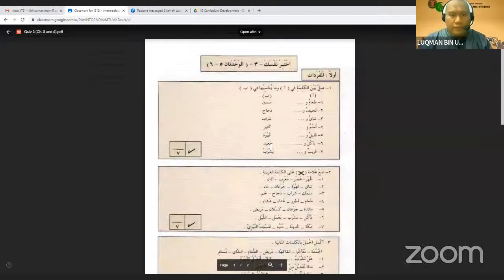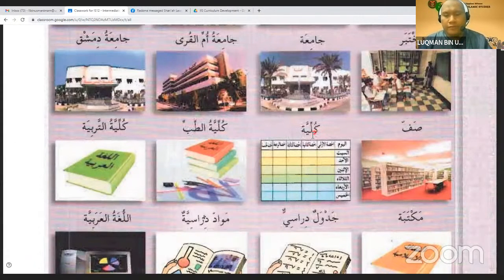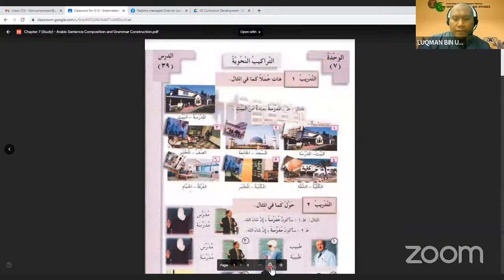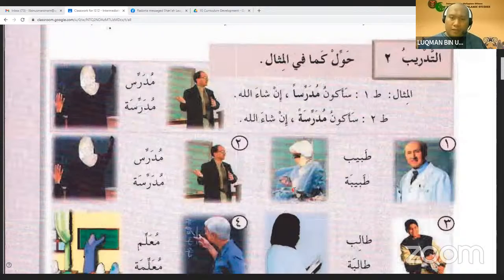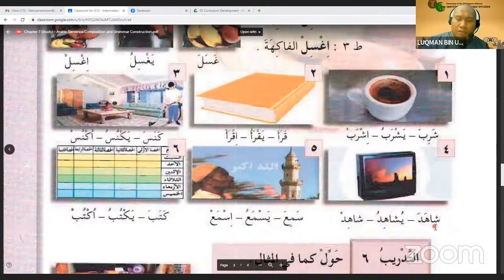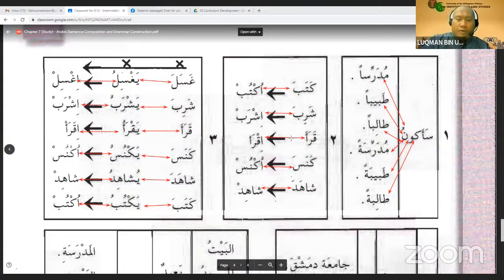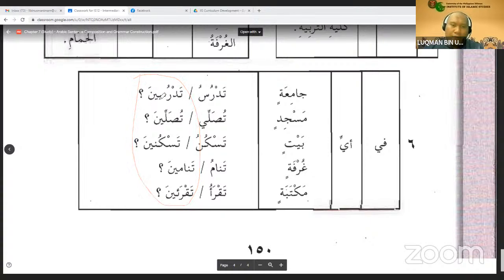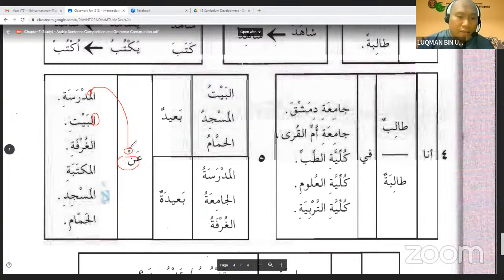IS12 - 7th Session